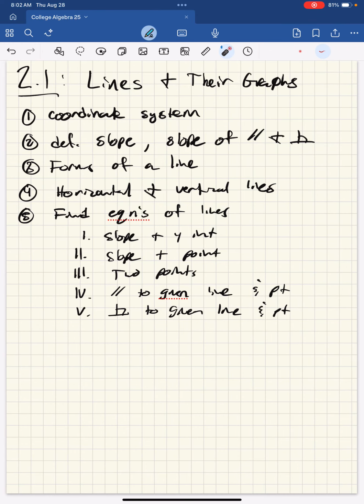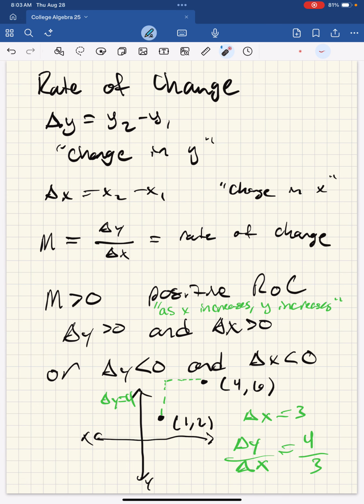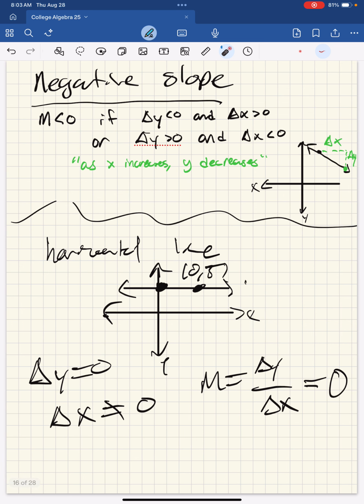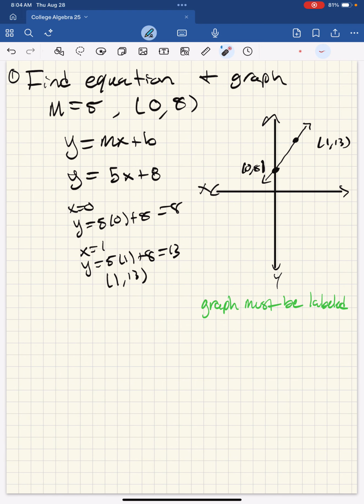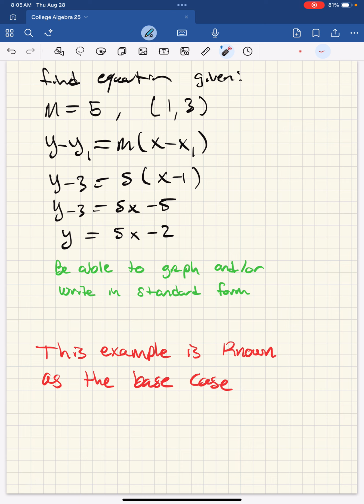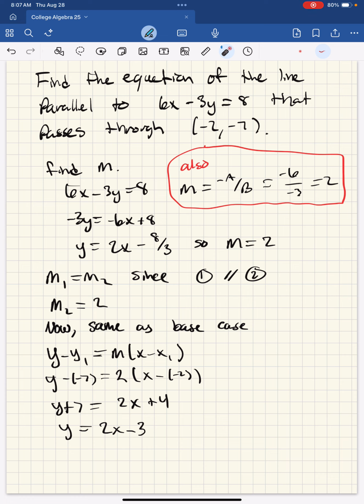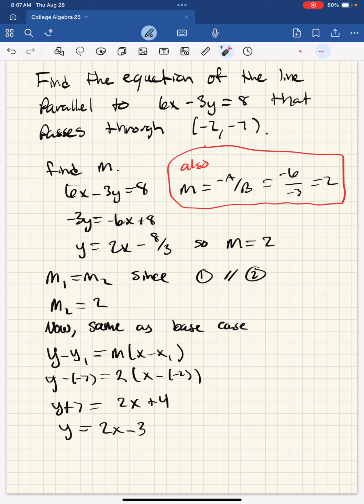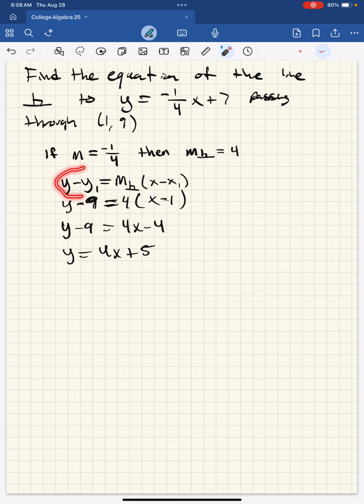Math 1111 section 2.1